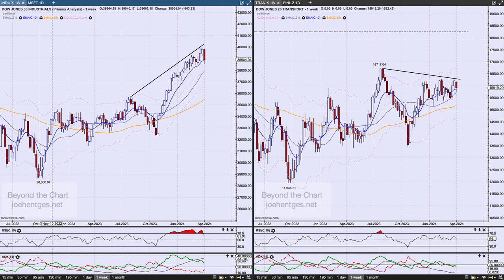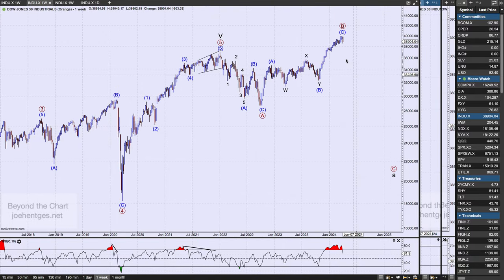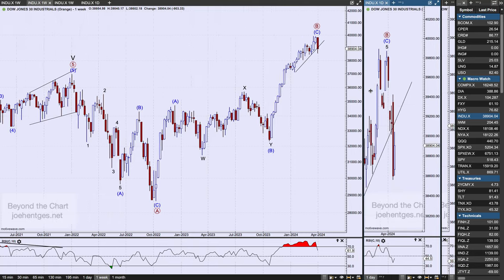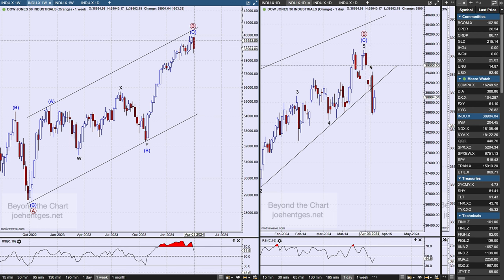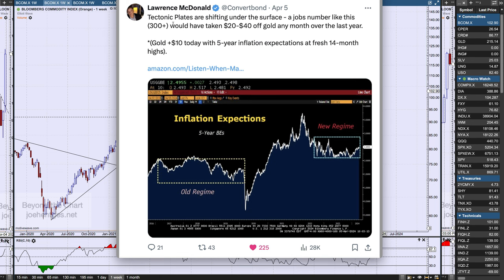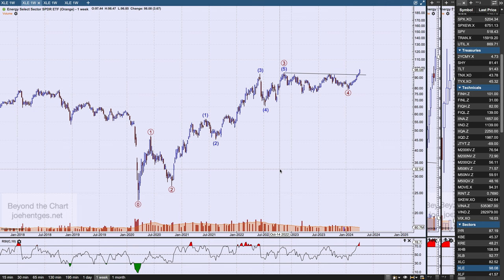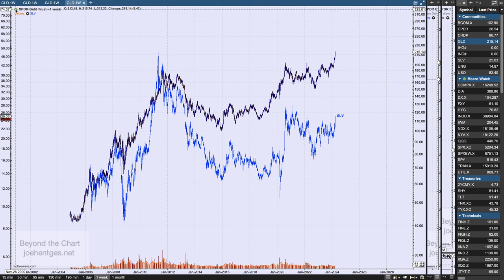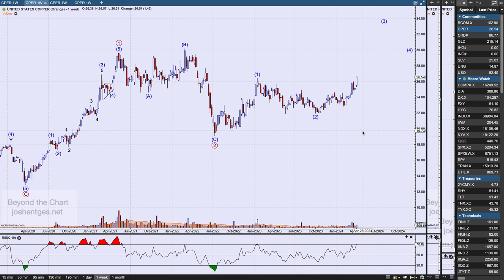Technical Analysis of Stock Market | Commodity Breakout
In this technical analysis of the stock market video I focus on commodities, which appear to be breaking out. First though we review the price action in the Dow Jones Industrial Average (INDU) including the Elliott Wave picture for this index.
Then we dive into commodities by reviewing the Bloomberg Commodity Index (BCOM), United States Oil ETF (USO), Energy ETF (XLE), Gold ETF (GLD) and Silver ETF (SLV). We also take a quick look at copper via the United States Copper ETF (CPER).

How to Profit with Puts

Transform Your Trading Now!!